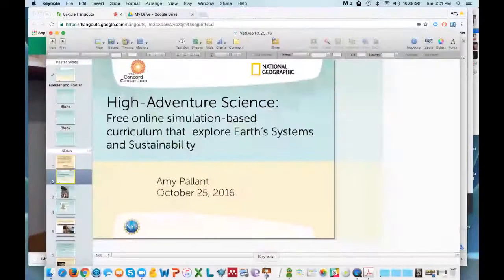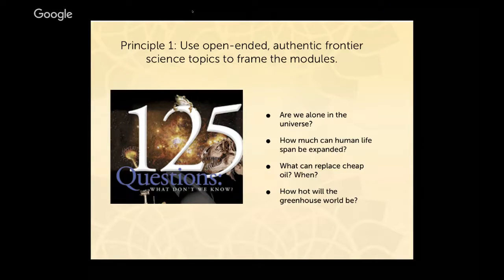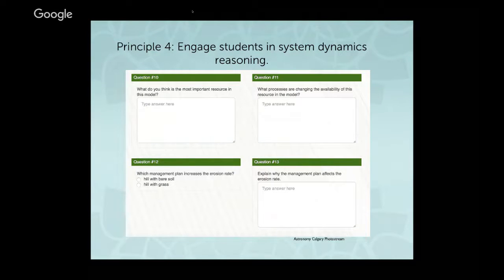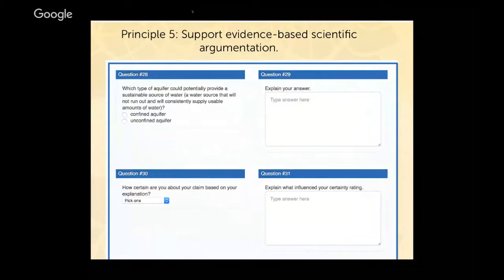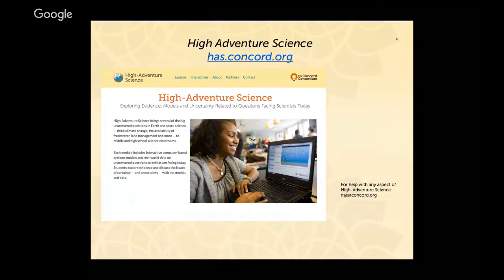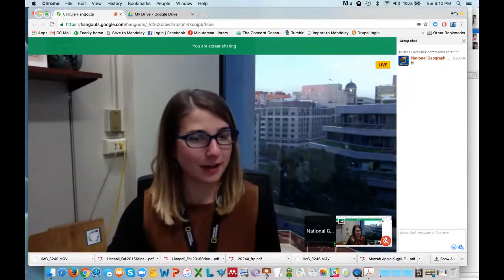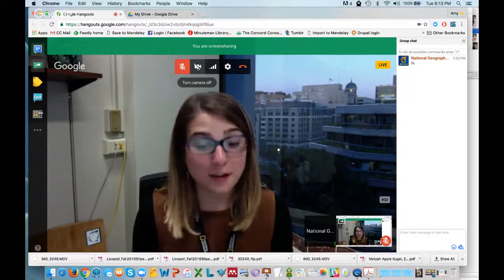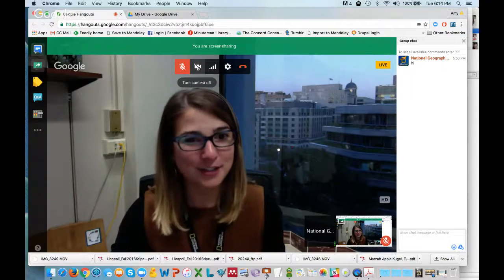High-Adventure Science and the Community Climate Challenge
National Geographic Education invites middle and high school teachers to participate in an exciting virtual challenge! This is an opportunity to empower your class to make a difference in their local community while connecting with students and National Geographic explorers from all over.

The first step to this challenge involves completing an exciting unit with your students from our High-Adventure Science collection, created in collaboration with the Concord Consortium. Each unit asks students to consider a pressing question about the future of our planet using real-world data and computer models. This video will introduce the units and support you in their implementation.

Learn more or sign up for the Community Climate Challenge